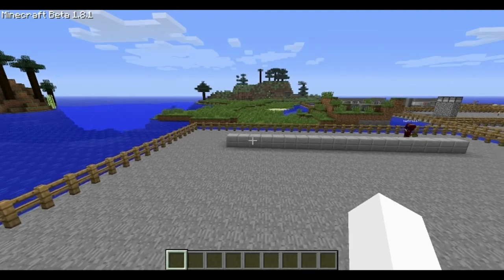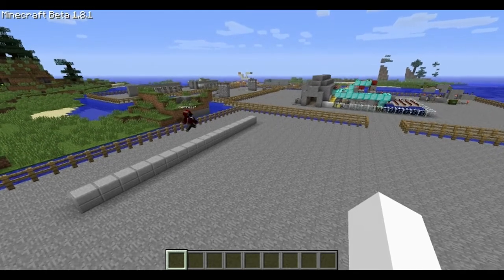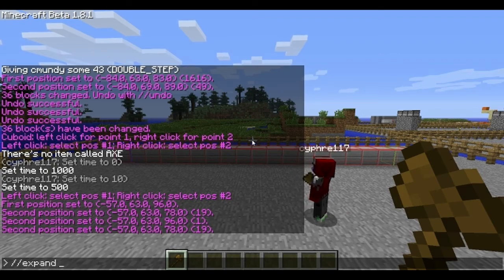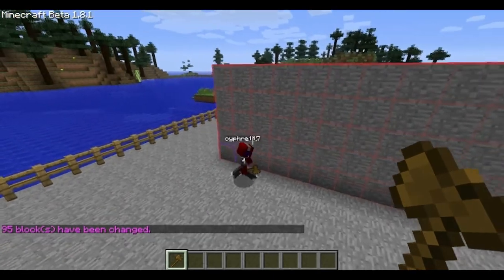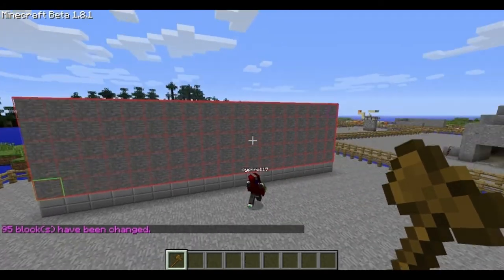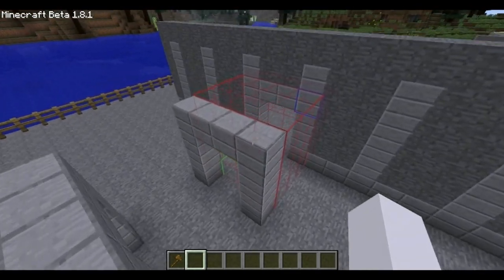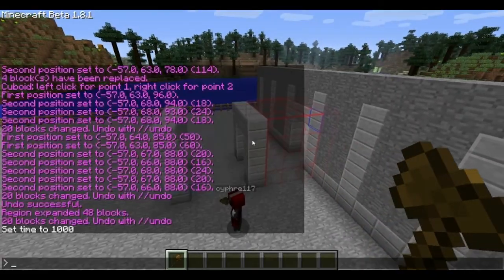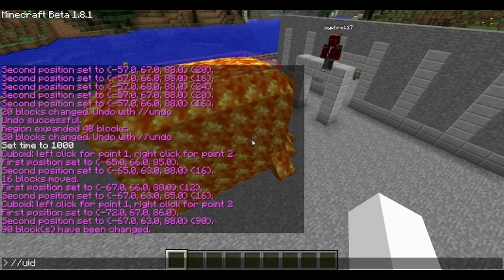World Edit Tutorial | Ep1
World edit is a great tool for creating shapes and prototyping ideas on a multiplayer minecraft server.

Links
Command reference

SK's wiki (sk89q created world edit and some other great mods)